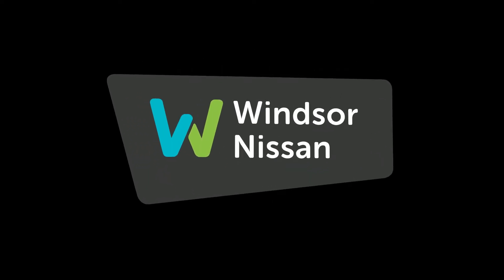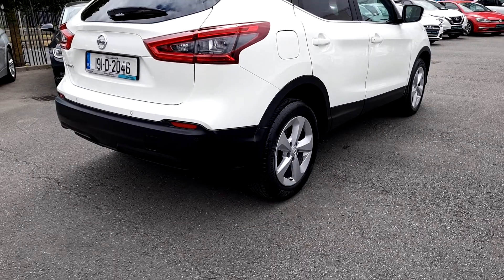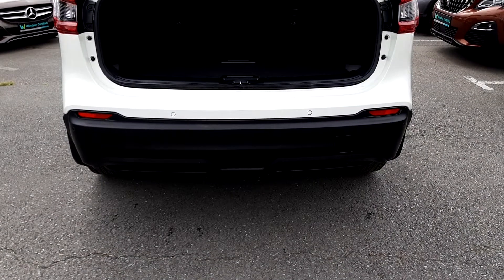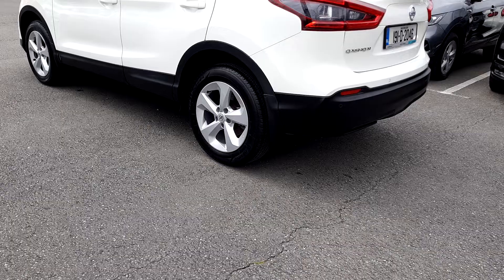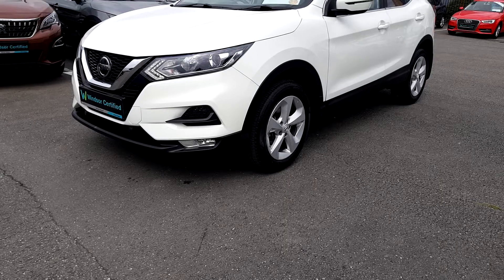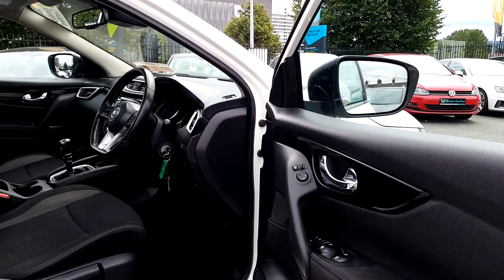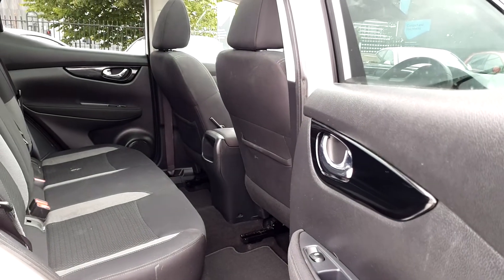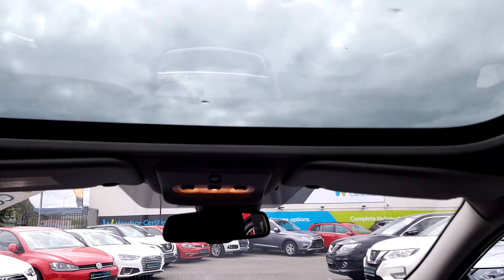191D2046 - 2019 Nissan QASHQAI 1.2 PET SV 26,495